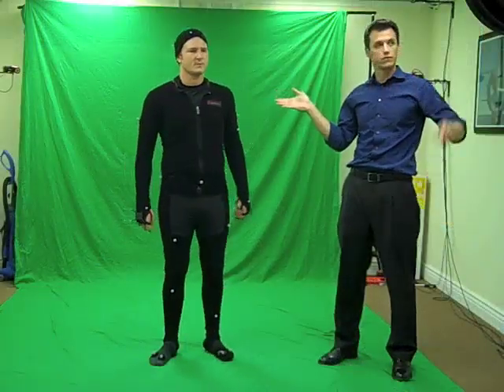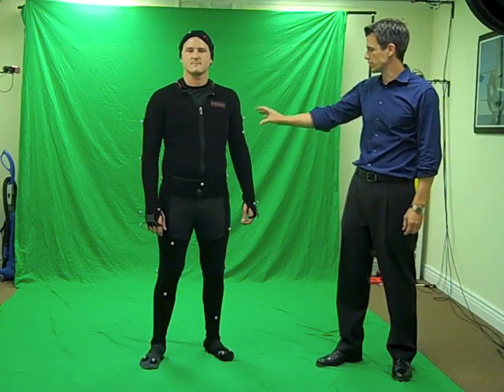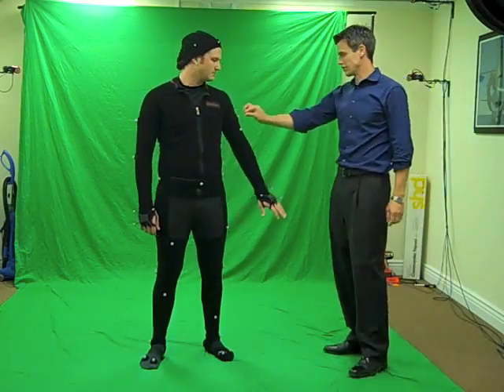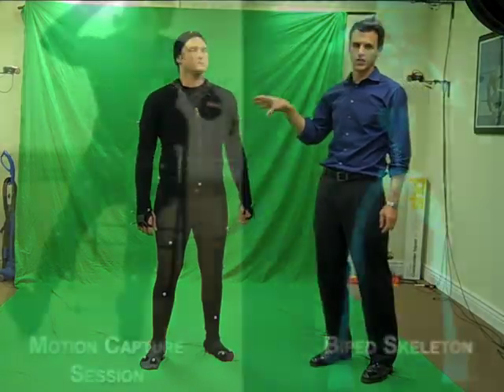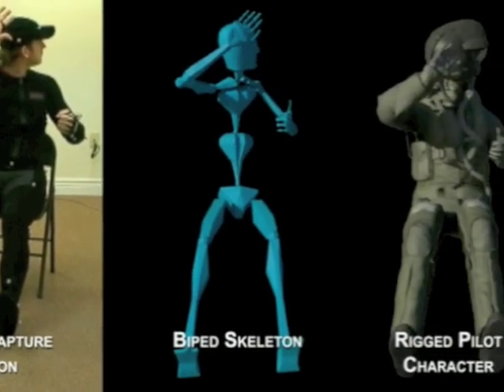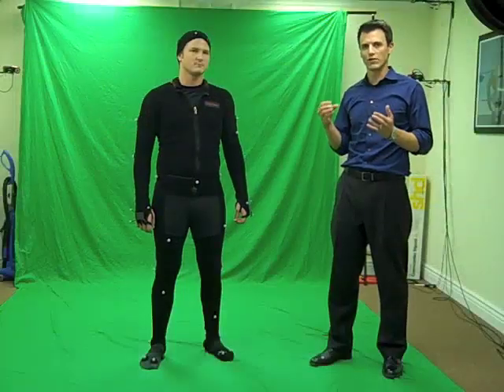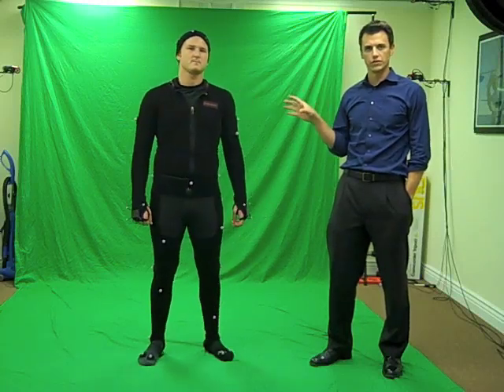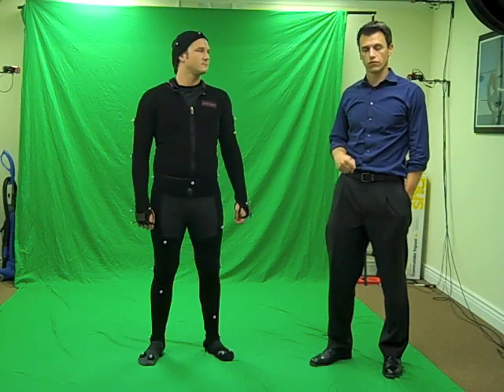Coalter Digital's David Coalter: Faces of Technology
Hear from one of the Florida High Tech Corridor Council's Faces of Technology: David Coalter, Animation Director of Melbourne Beach's Coalter Digital.
Coalter Digital Animation Studio designs and produces realistic 3-D digital animations and renderings for engineering firms, architects and advertising agencies.